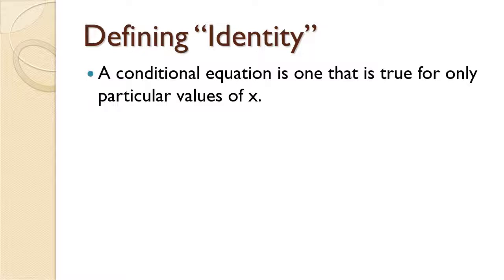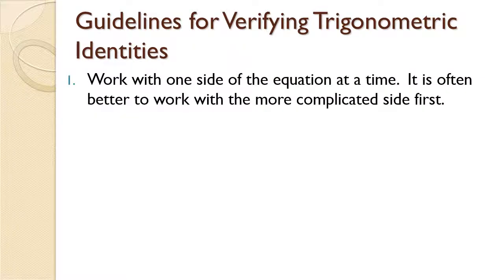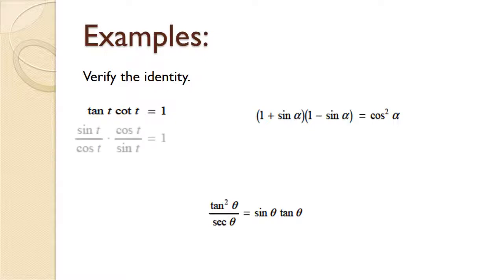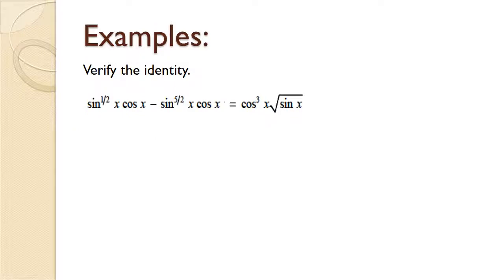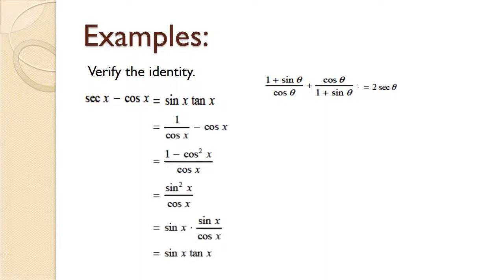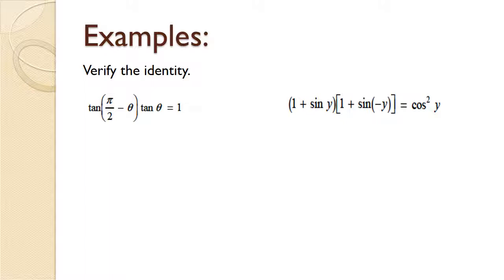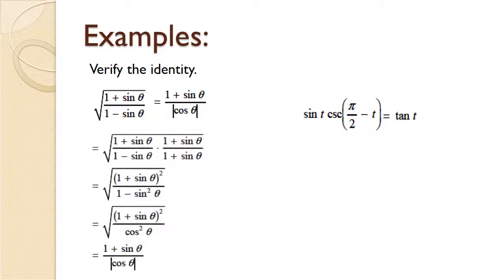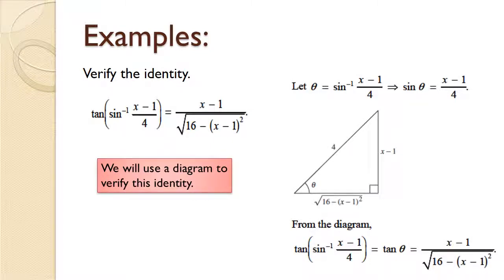Alg 3 7 2